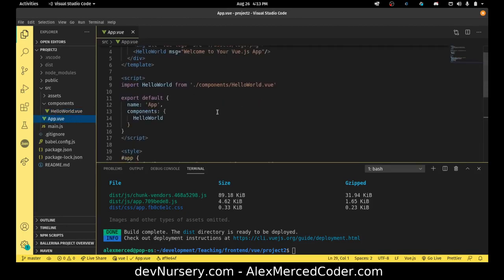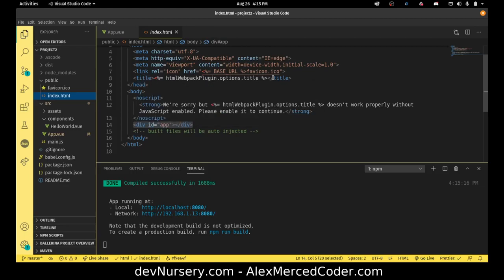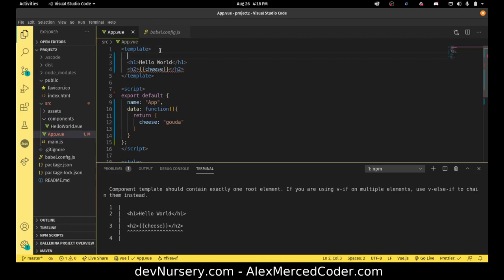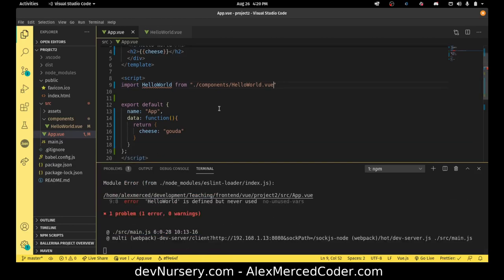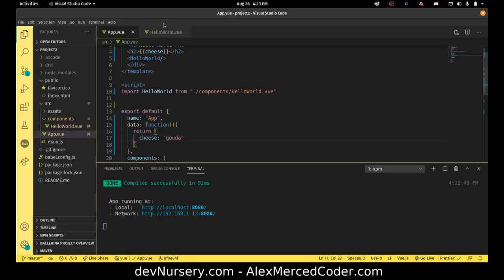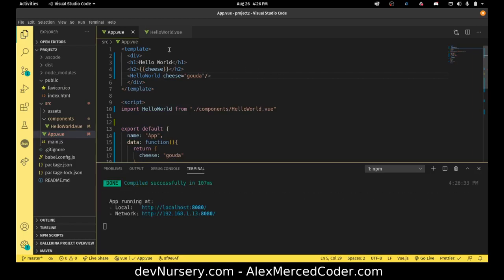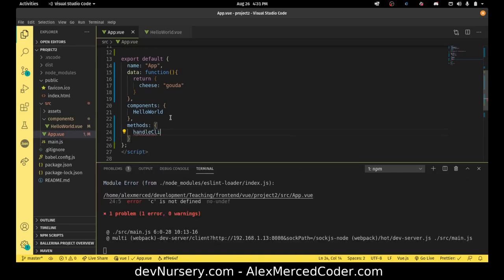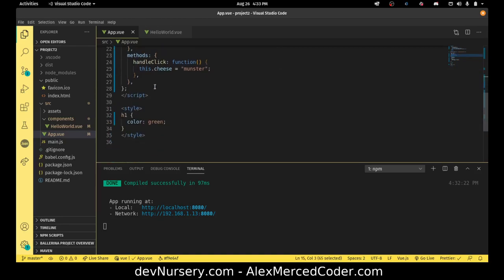AM Coder -Vue & The Vue CLI #2 - Data, Components, Props